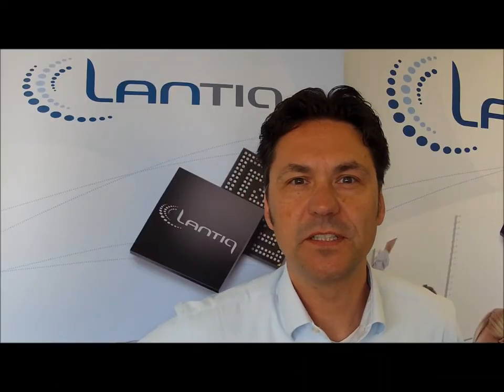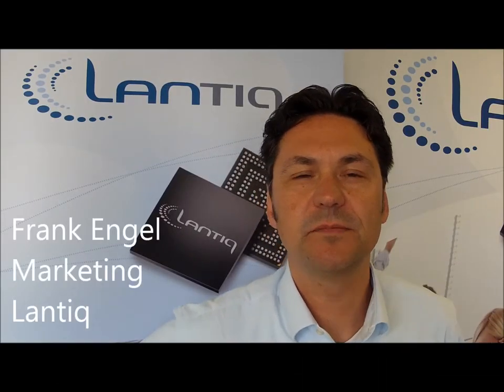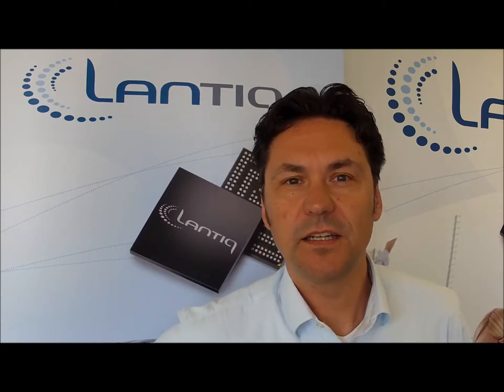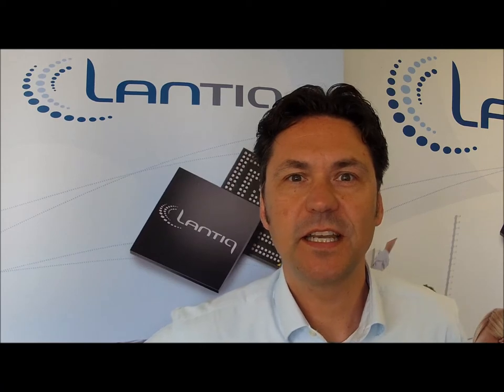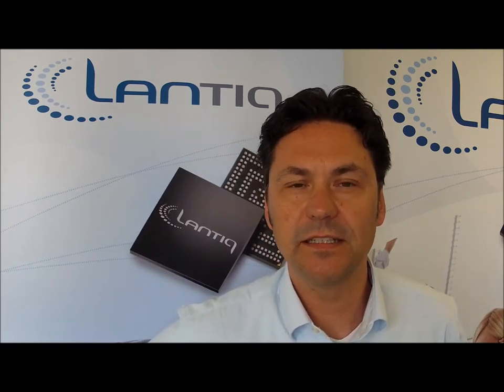Lantiq XWAY VRX300 Family Teaser III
What is so unique about our Lantiq XWAY VRX300 Family.
VDSL, Vectoring, Bonding; 11n, Thick Mac Architecture offloading the CPU, 3x3 Beamforming, etc.